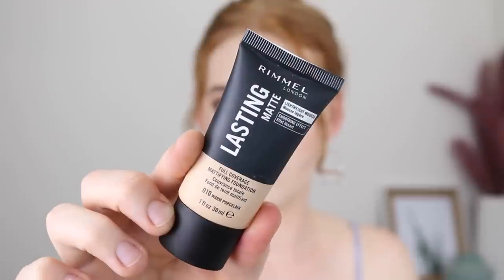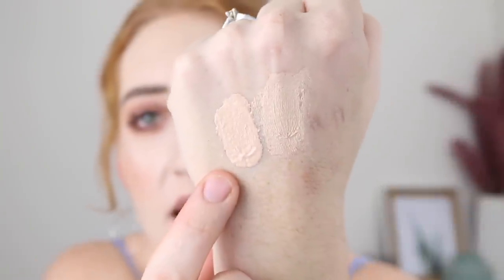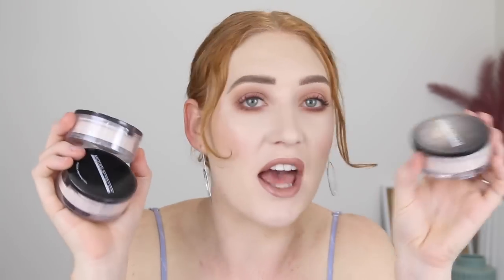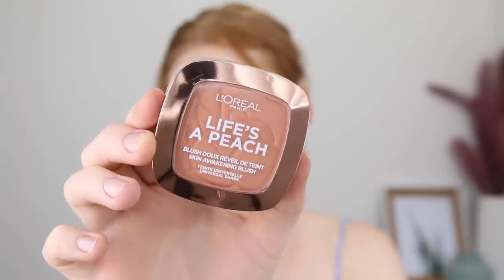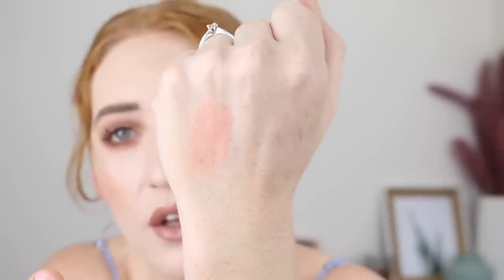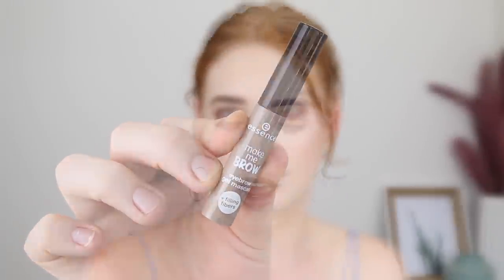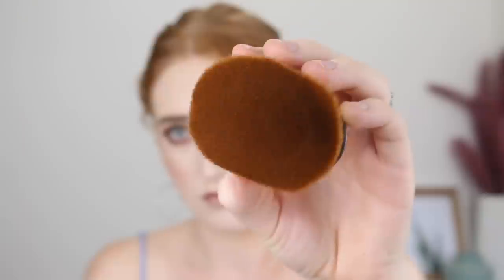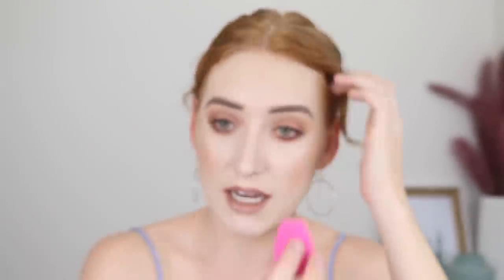PRICELINE SALE HAUL! (50% off Makeup Sale)